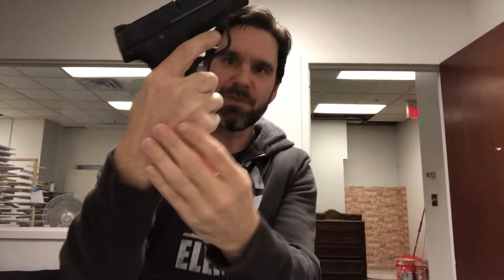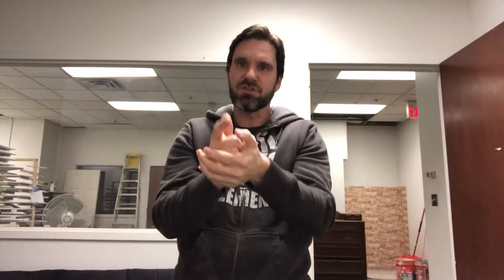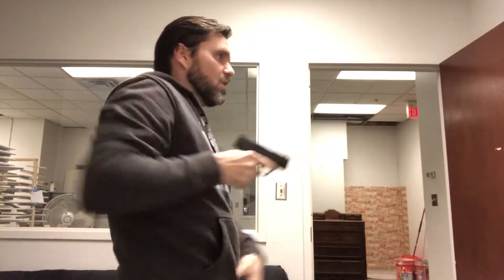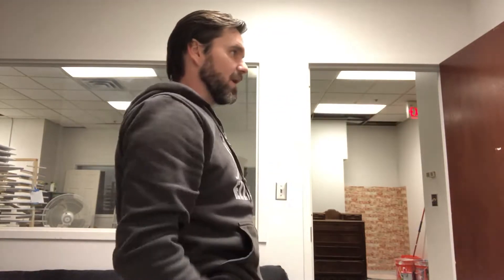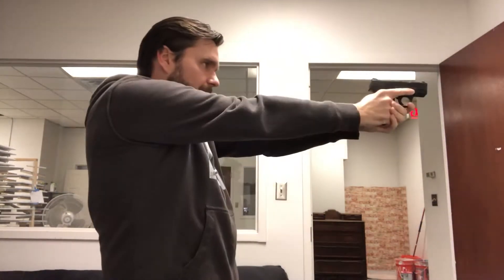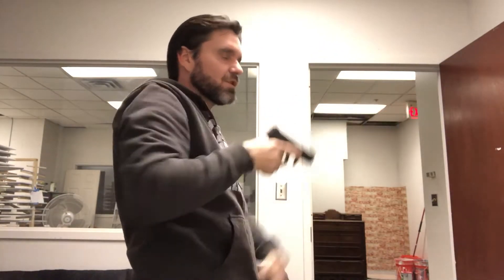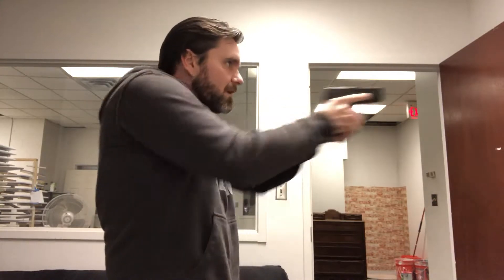Quick Tips with CCWMI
How fast should you draw your firearm?